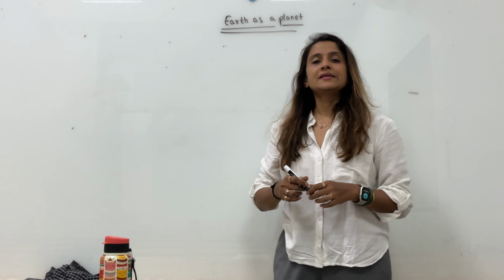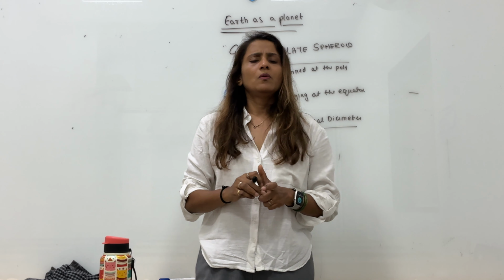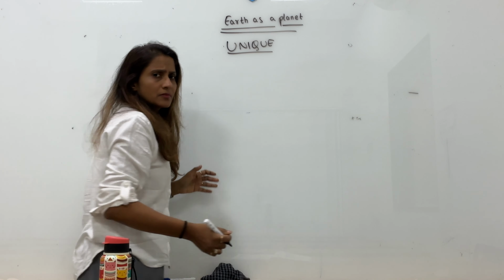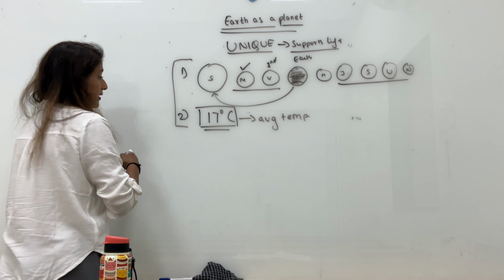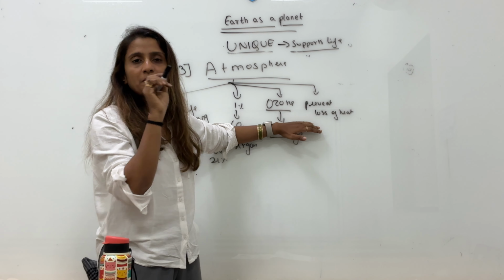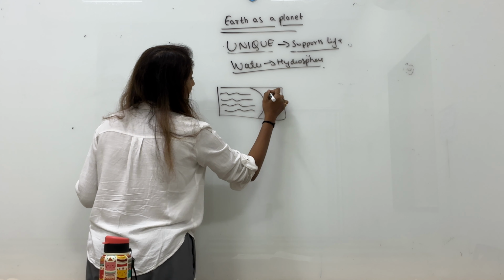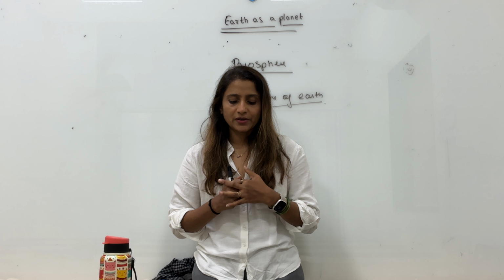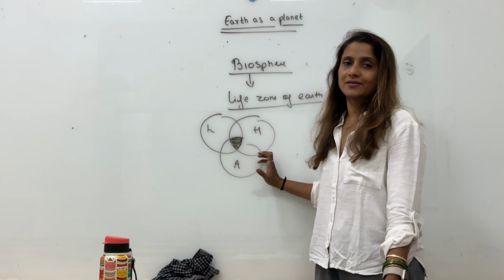EARTH AS A PLANET - PART 2 why life exist on earth?